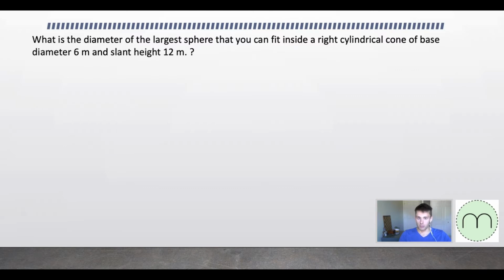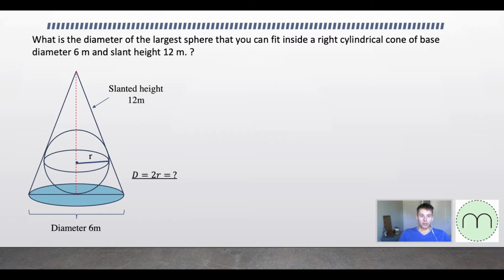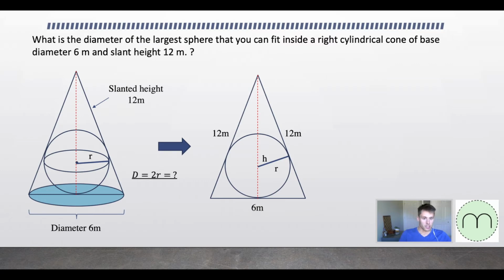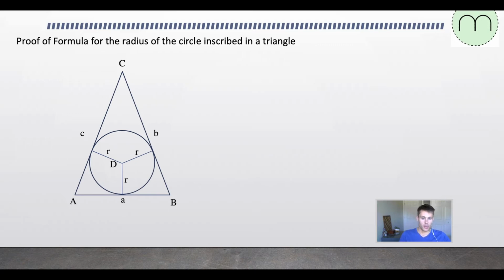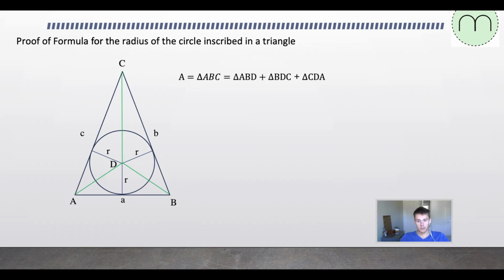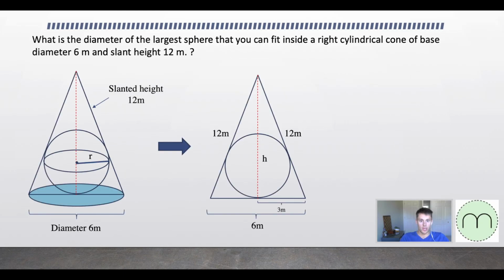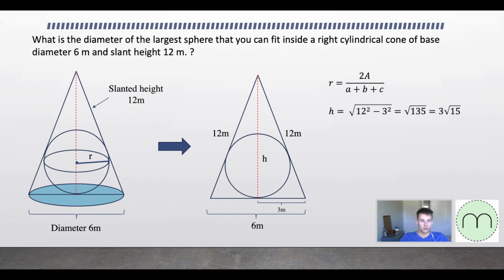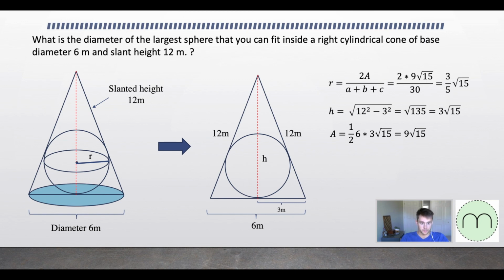Intimidating GRE 3D Cone Problem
GRE Geometry Problem

Want to make $5?

Thanks,
Alex